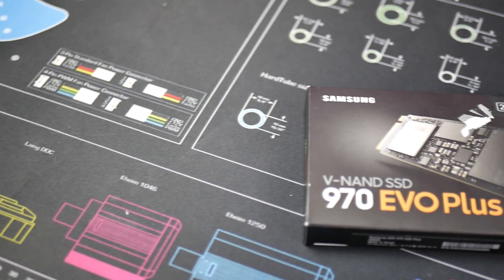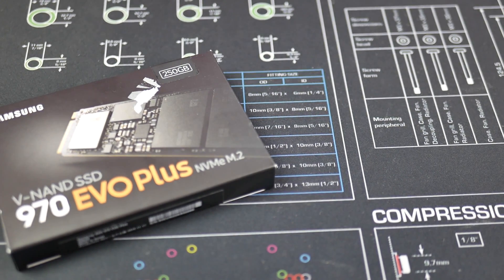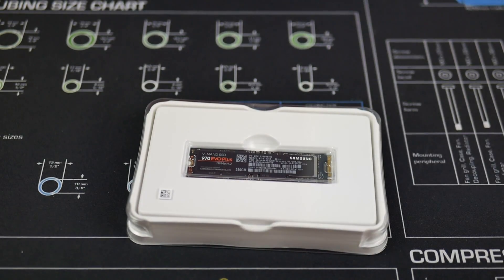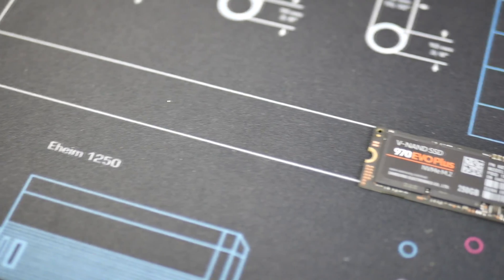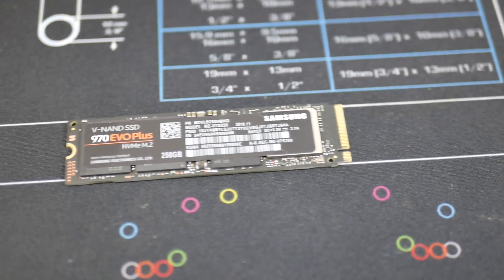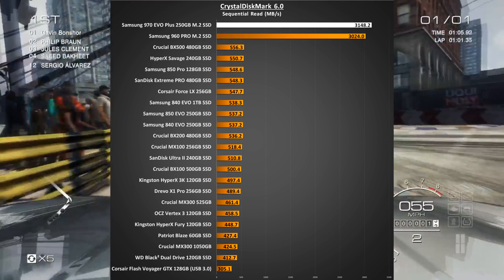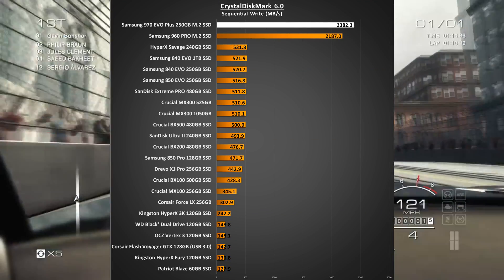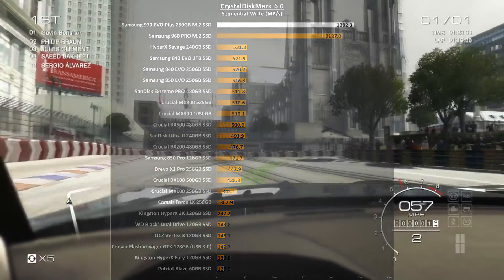Samsung 970 EVO Plus SSD Review: The Perfect NVMe Boot Drive?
Gav returns from the dead to review the brand new Samsung 970 EVO Plus 250GB SSD. It's NVMe which means it's really fast and it looks to make V-Nand SSDs much more competitive with a global fall in SSD prices.